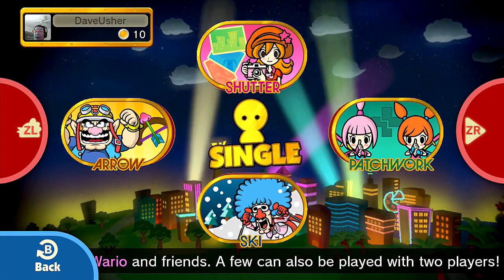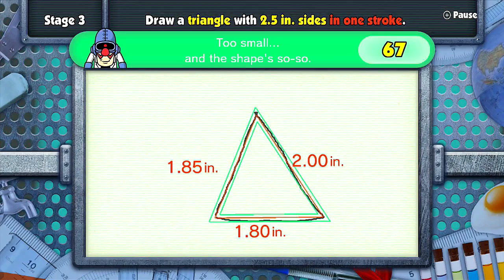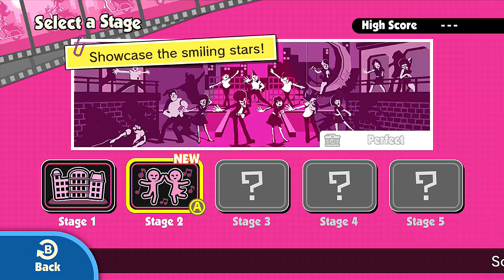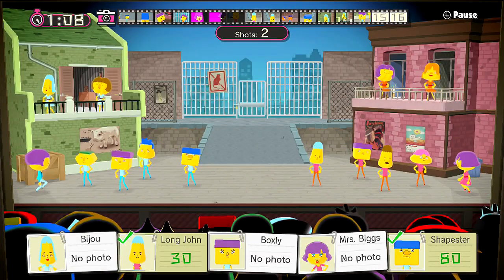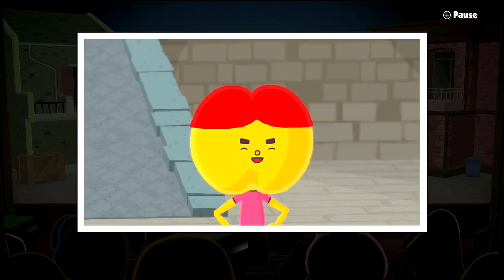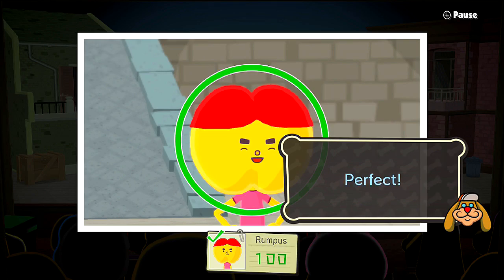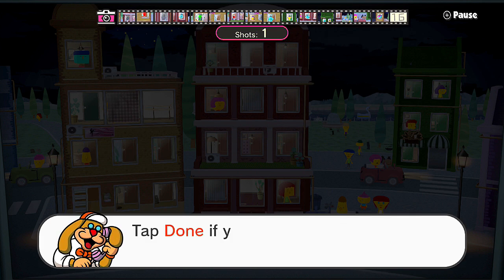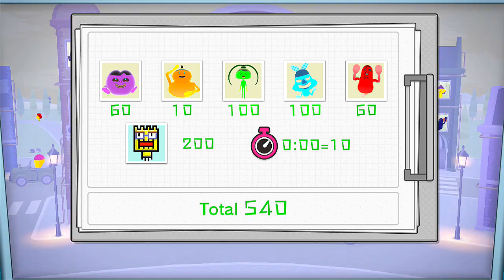Game & Wario - Part 9 - That's not a smile! (Wii U) (Walkthrough) [HD]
Game & Wario Walkthrough

I appreciate and am very grateful to any who donate to me. Mainly PS3 and Wii games.

The Last of Us Walkthrough in High Definition Part 1 for the Playstation 3. Single Player, Multiplayer. Will feature every Chapter, from intro to ending with commentary. Walkthrough, Playthrough, Let's Play, Gameplay, Guide.